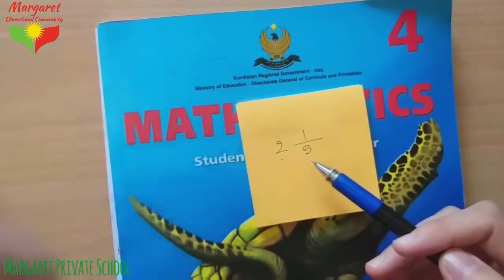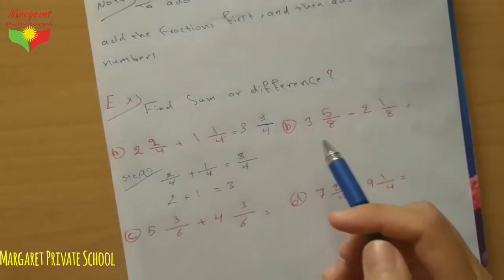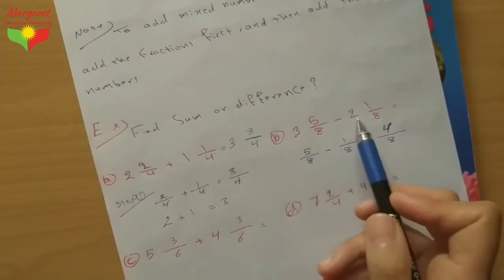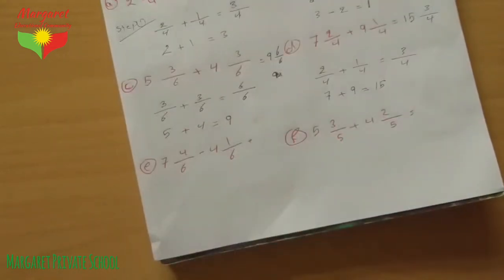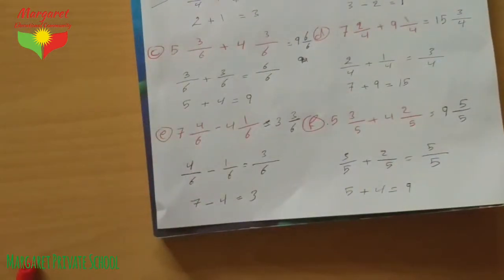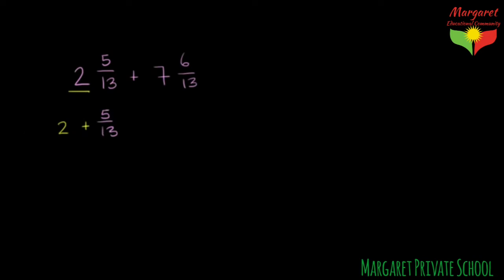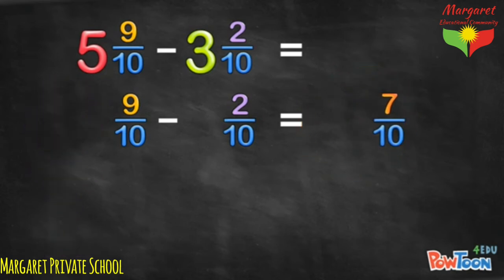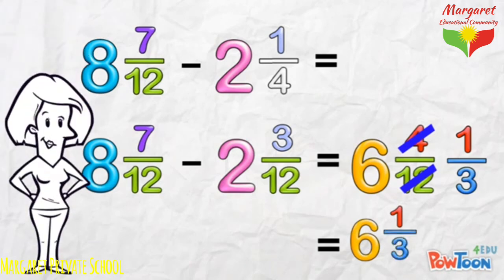Math Lesson Grade 4 Add and Subtract Mixed Numbers، وانەی/بیرکاری پۆل/چوارەم م.شاکار کامیل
Subject  Mathematics
Grade  4
lesson 6
Page 176
Add and Subtract Mixed Numbers
Prepared  by : T.Shakar Kamil
Margaret Private School
وانەی/بیرکاری
پۆل/چوارەم
م.شاکار کامیل
قوتابخانەی (مارگرێت)ی تایبەت